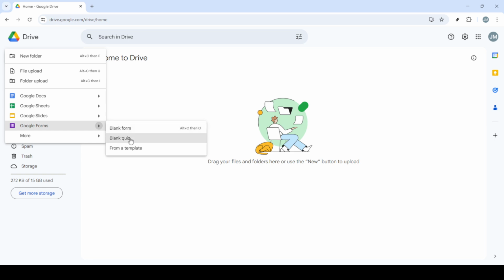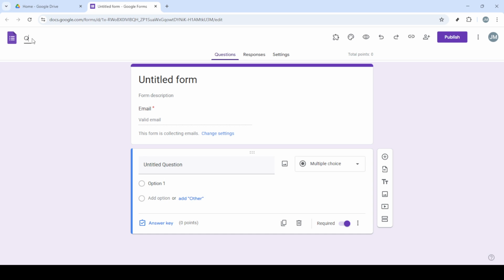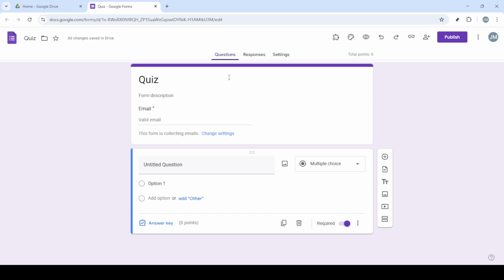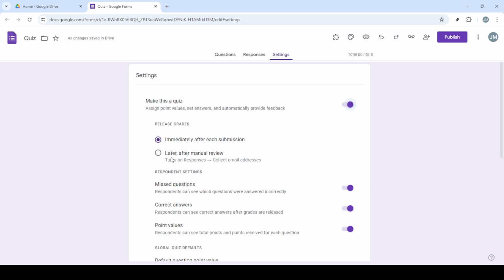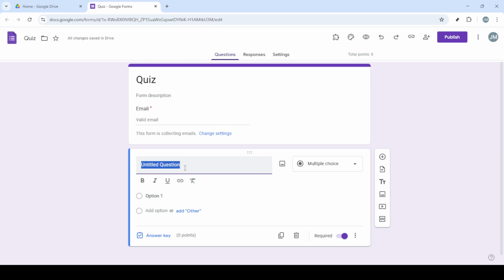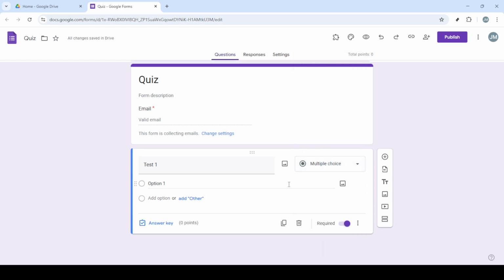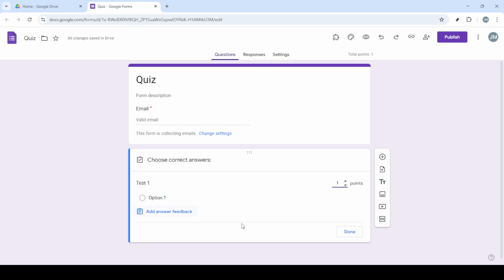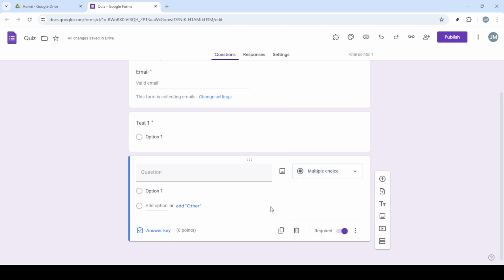Creating Online Quiz Using Google Forms [2025 Full Guide]